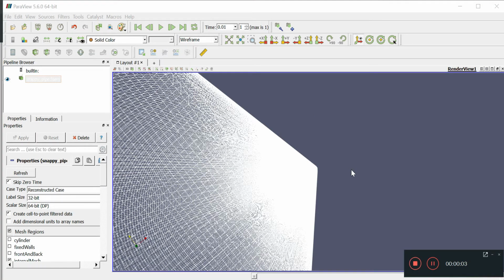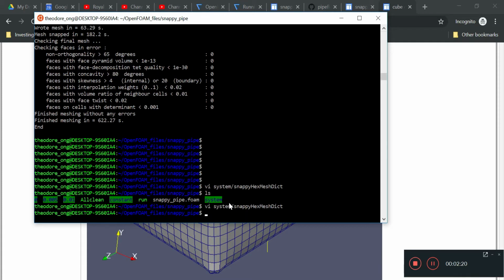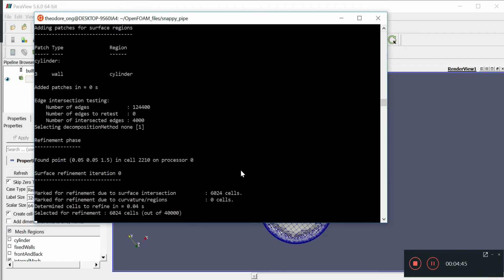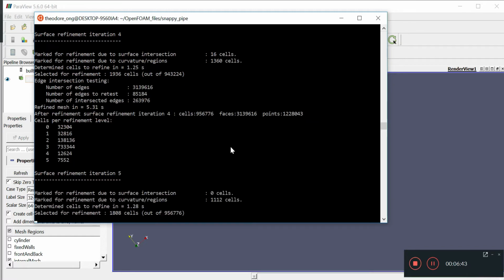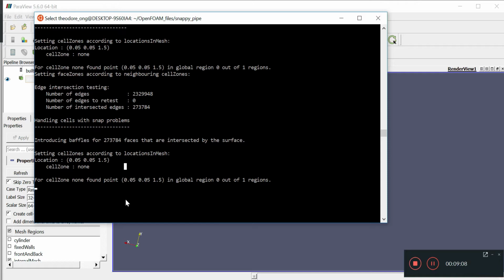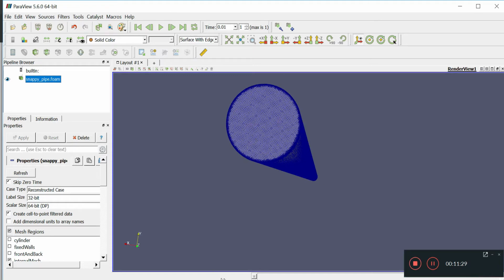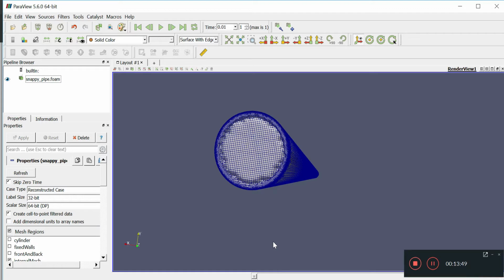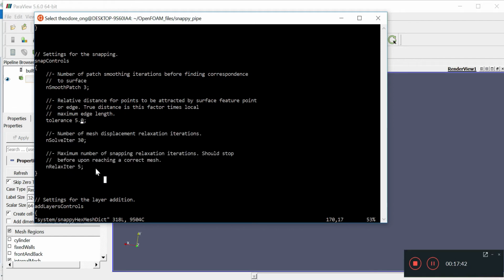OpenFOAM Intermediate 7 - snappyHexMeshDict part 4 refinement and snapControls